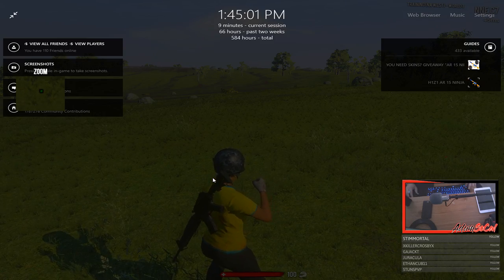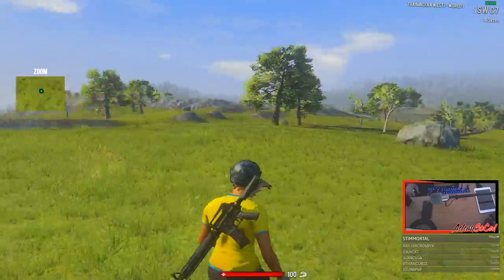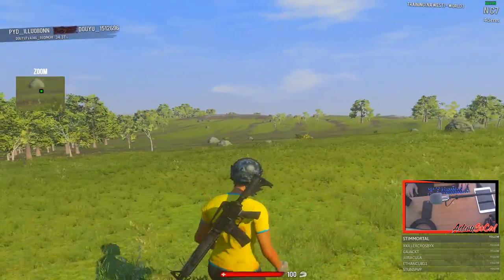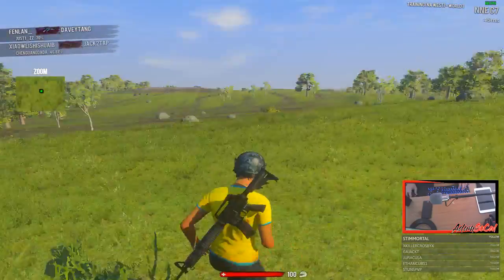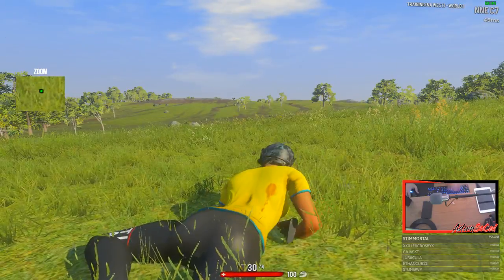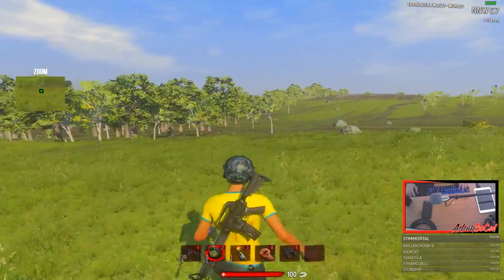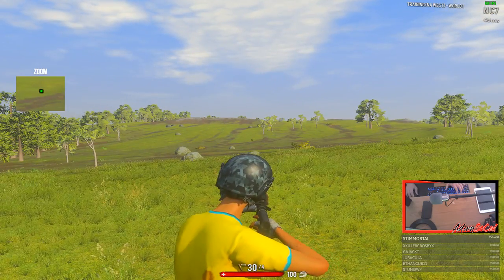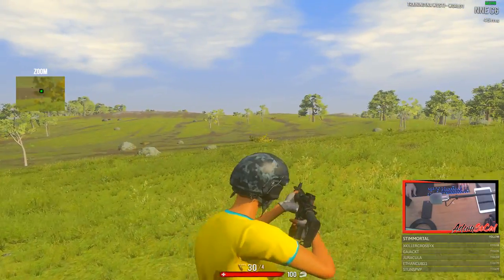How To Prone Jump Exploit (Updated Map) (April 8 2017) (Patched)